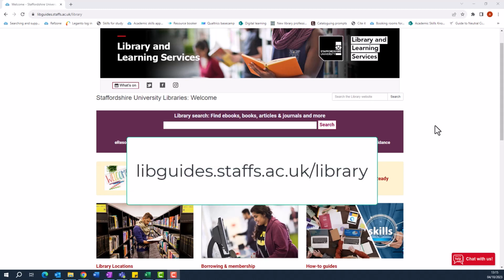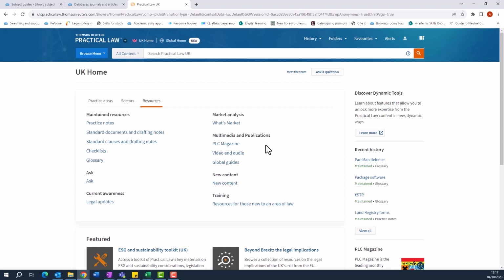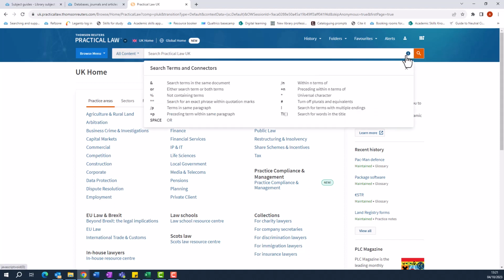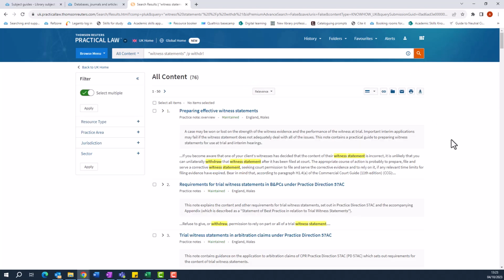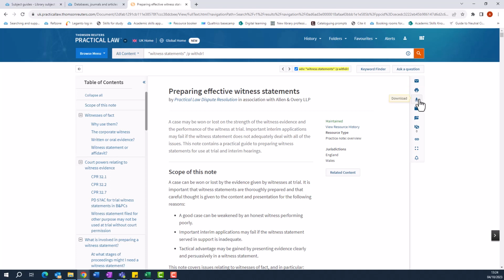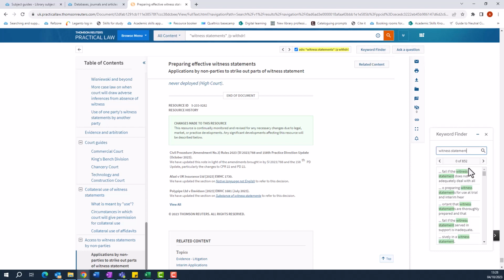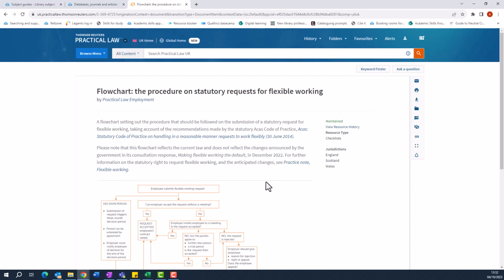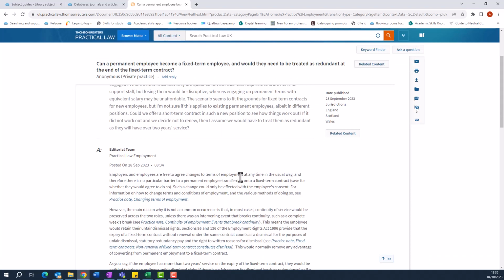Practical law: Introduction and demonstration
This video is a brief introduction and demonstration to the basics of using the Practical Law database.
Don't forget that law students can obtain official certification in using Practical Law.